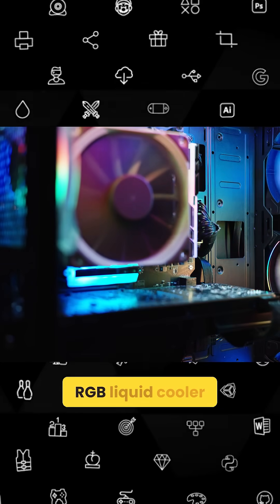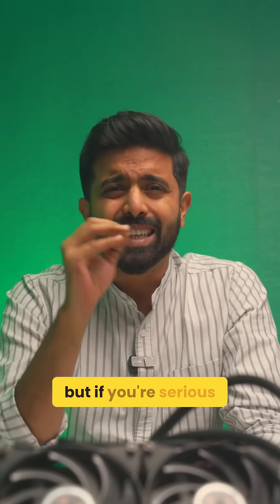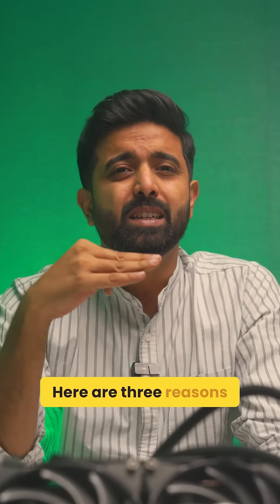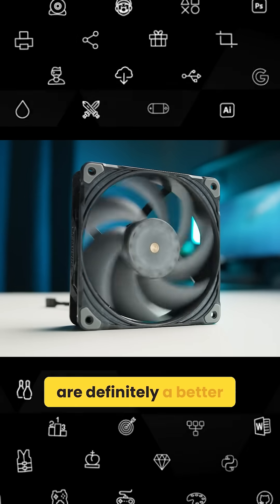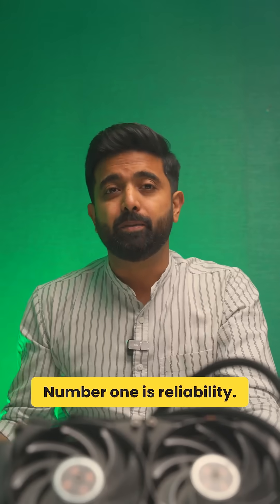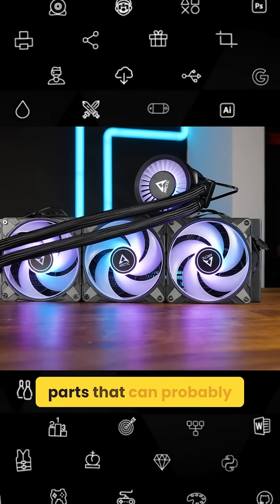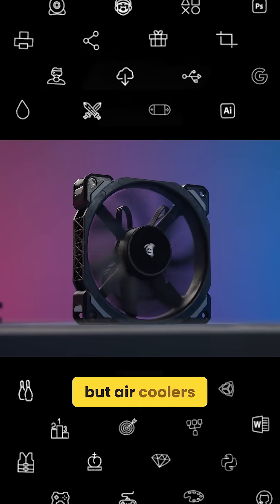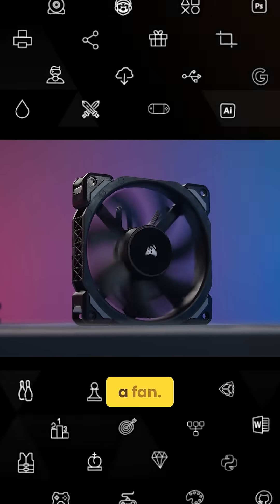Air Cooler vs Liquid Cooler - What’s Better for Workstations | TheMVP